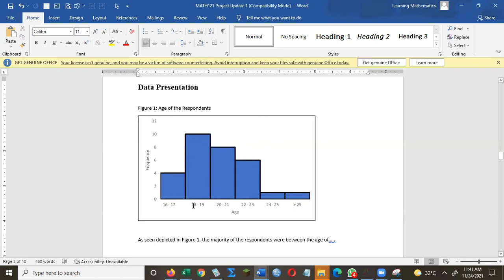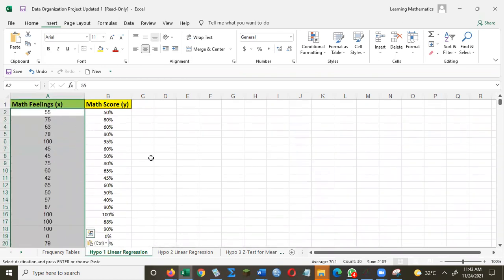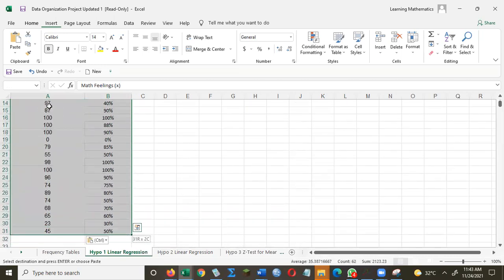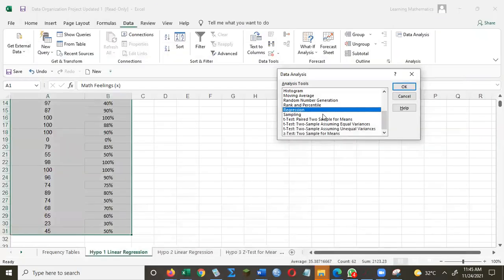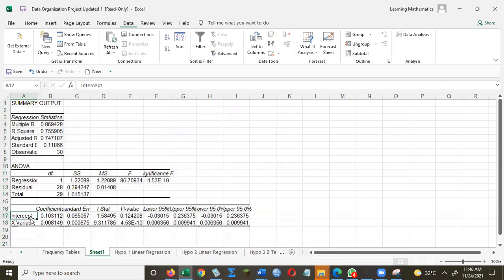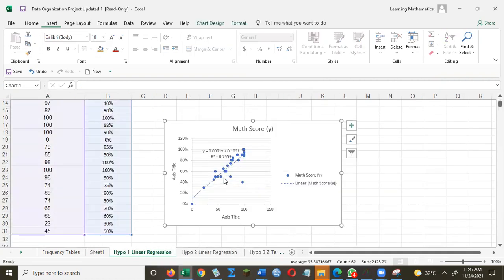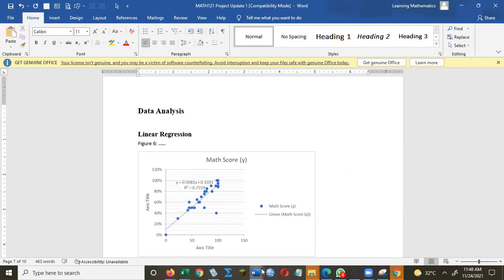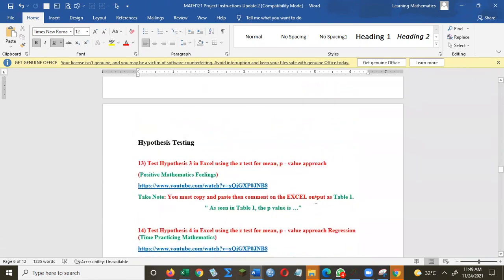Statistics Project Part 5